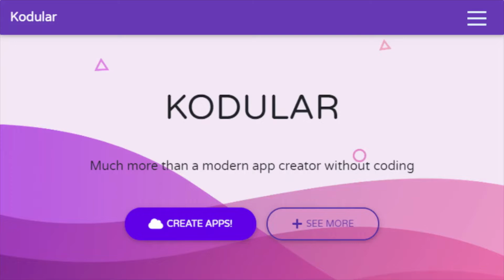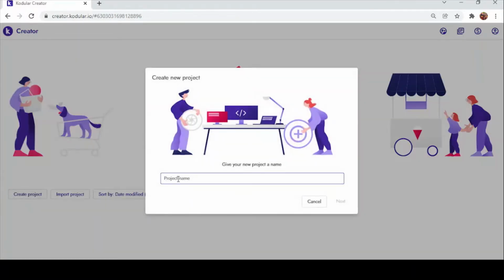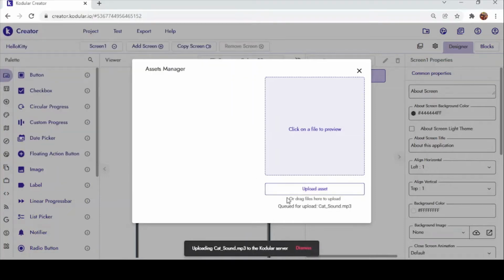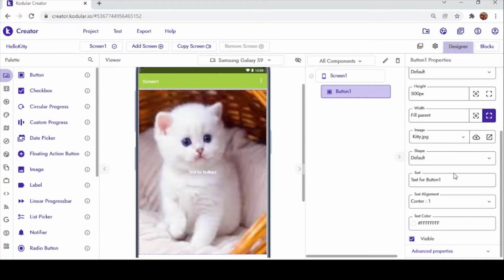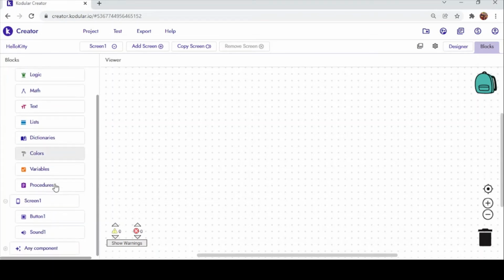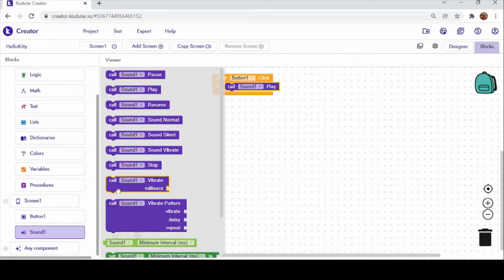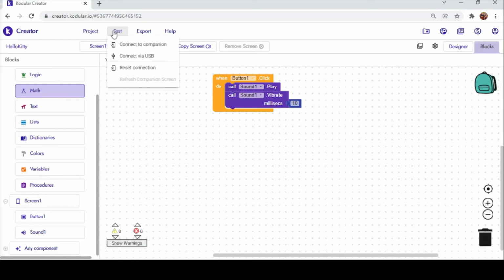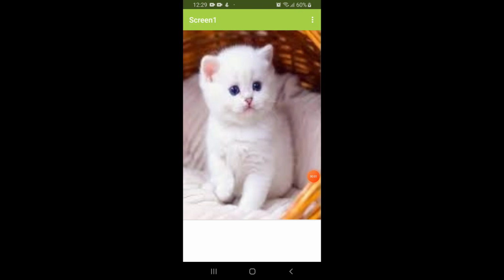Creating A Simple App In Kodular | Hello Kitty | Kodular Tutorial - 1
In this video I am going to show you how to make a simple app using kodular named Hello Kitty.
In this video you will learn how to use and program:
 1. Button
 2. Sound Component

0:00 Introduction
1:14 Designing The App
3:07 Programming the button and the sound component
4:38 Testing The App